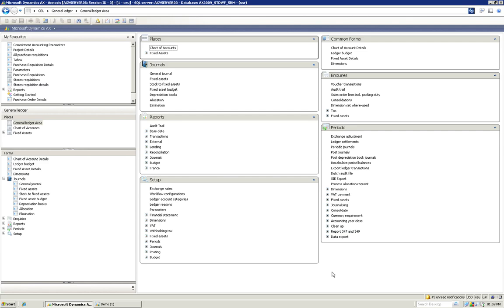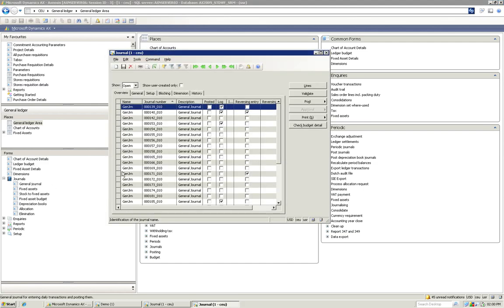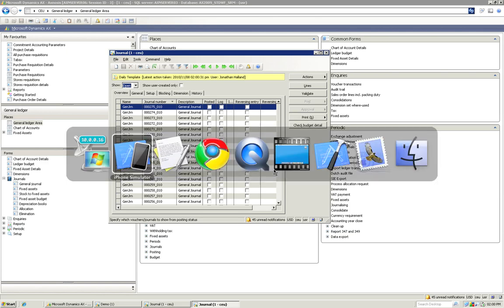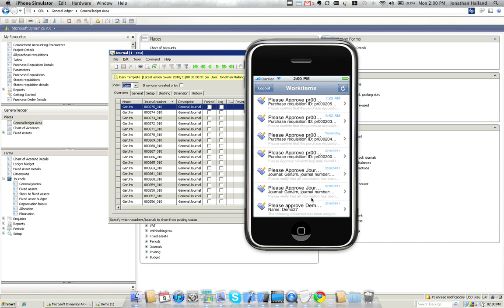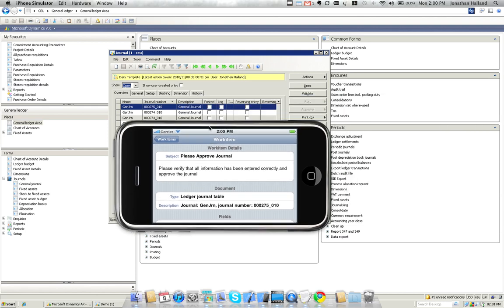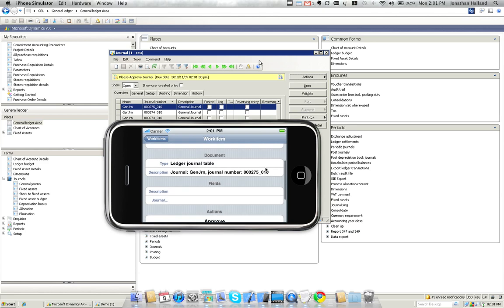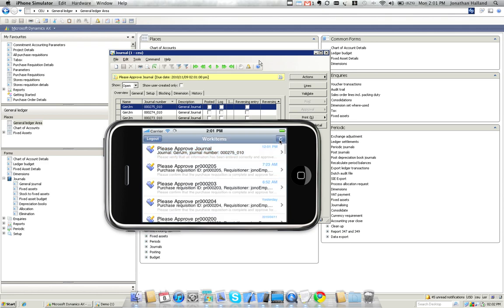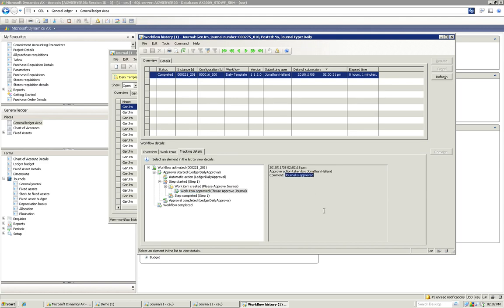iPhone application to approve Dynamics AX Workflow (proof of concept)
Demonstration of a proof of concept application to approve Dynamics AX workflow workitems from an iPhone. View the original blog post at the workflowax blog

Update: An official version of this application is now available via the APP store.

Note: Requires the server application to be bought and installed on your service.